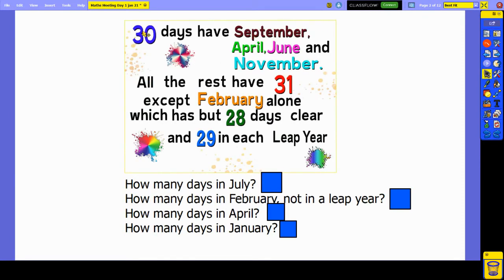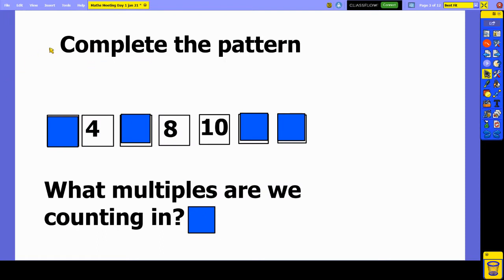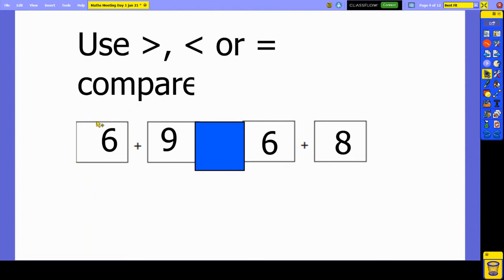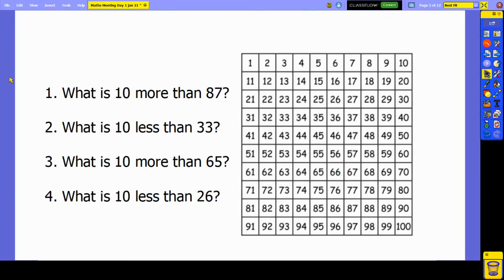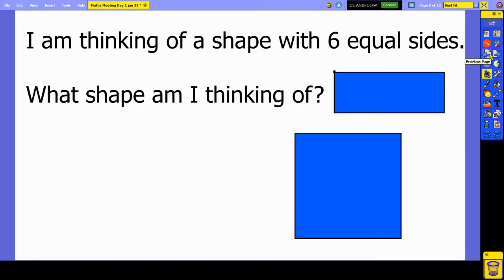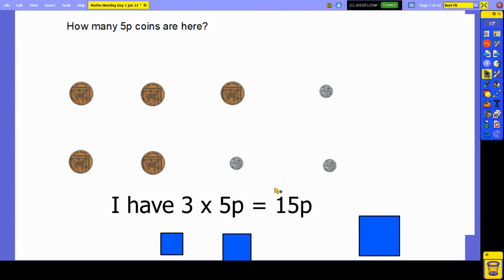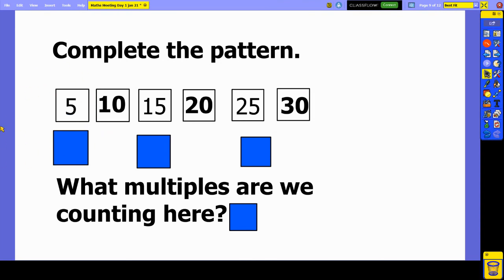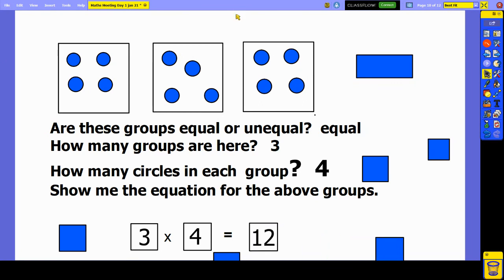Year 2 Maths meeting - 2.2.21